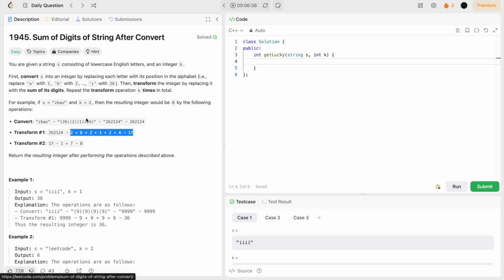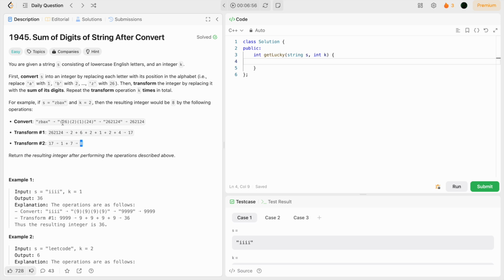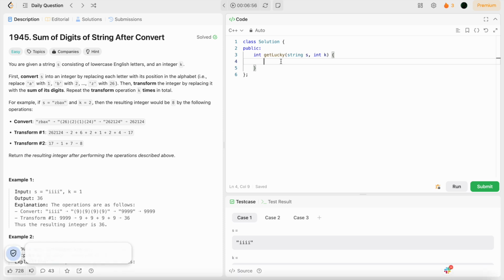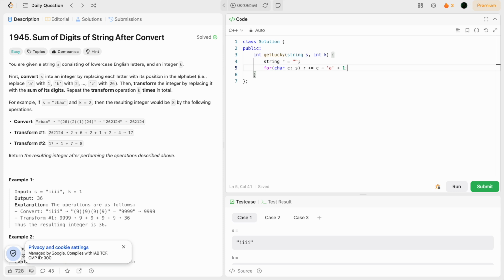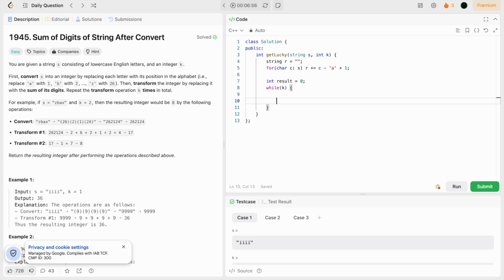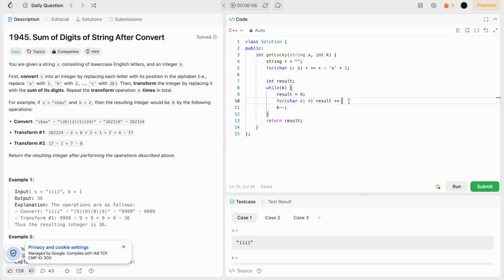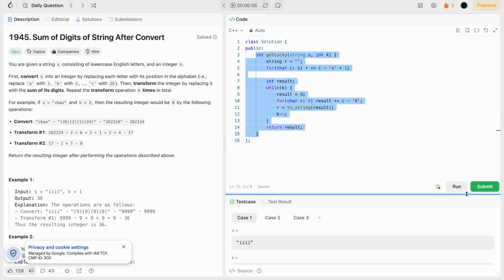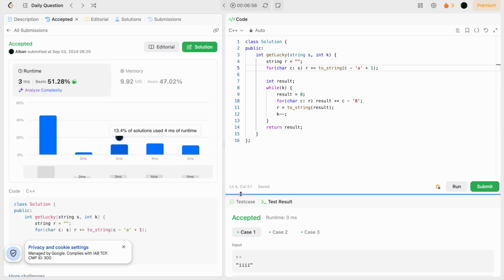Leetcode 1945: Sum of Digits of String After Convert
🌟 Welcome to our third problem of the month! 🌟

In this challenge, we will convert a string into its numerical value and perform operations to sum all the elements in it. 💡🔢